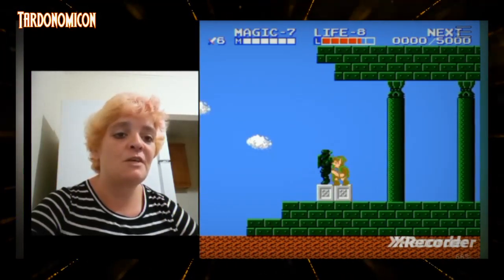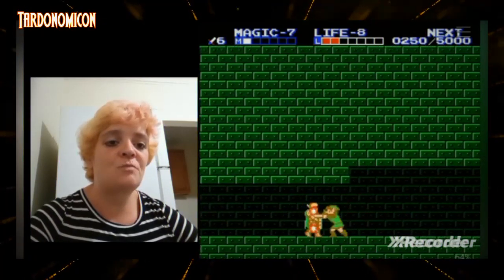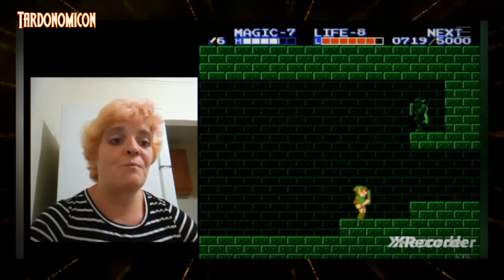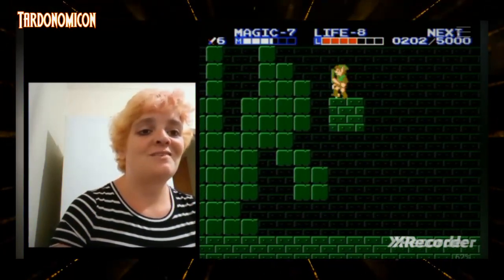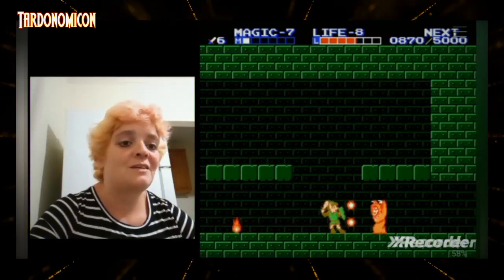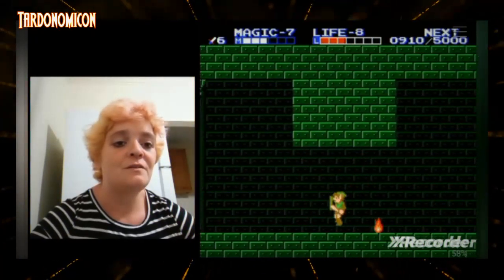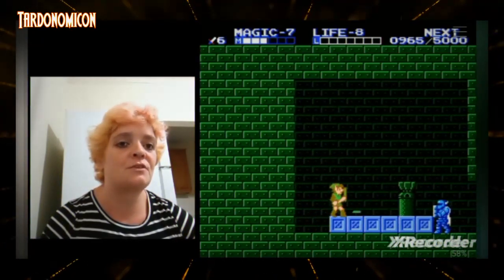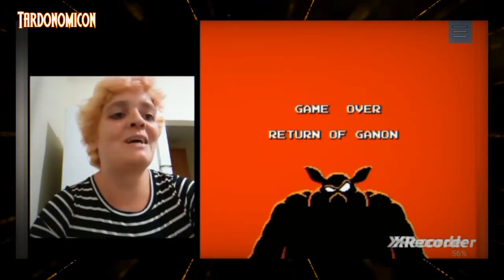2023 10 10 1 adrasdea plays Zelda 2 part 10 I'm bad at this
Adrasdea Archive